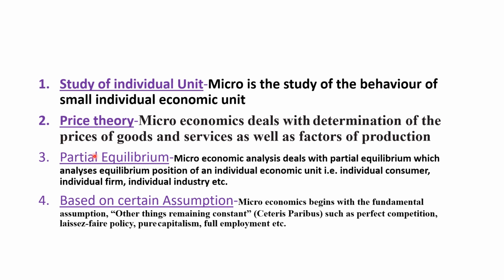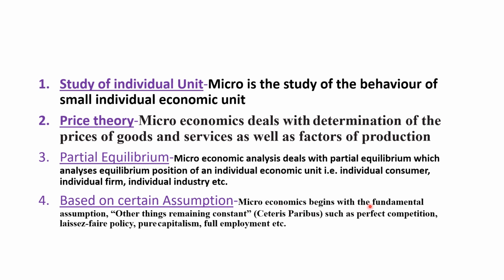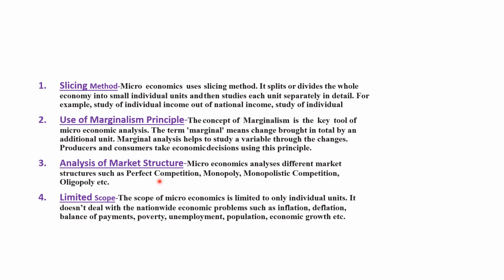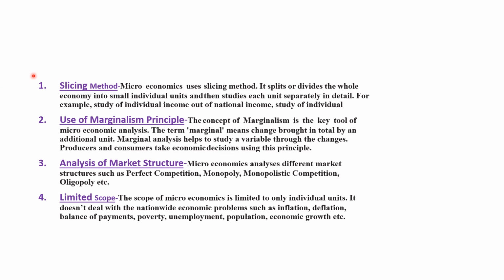Features of Micro Economics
In this video we discuss the concept of features of Micro Economic in detail.